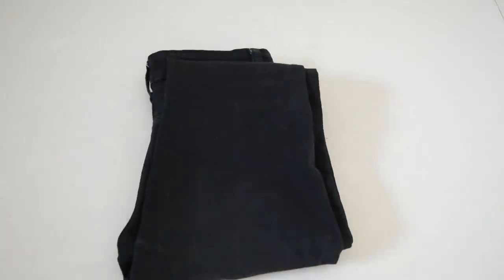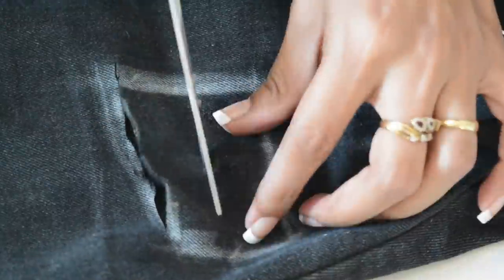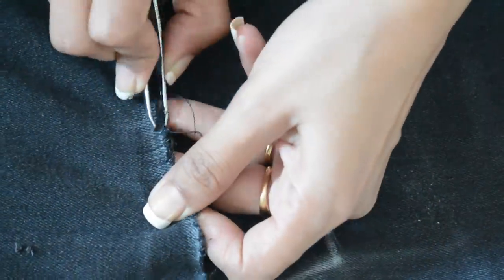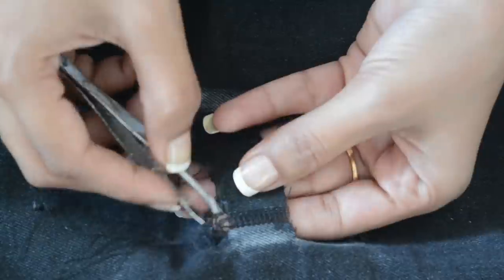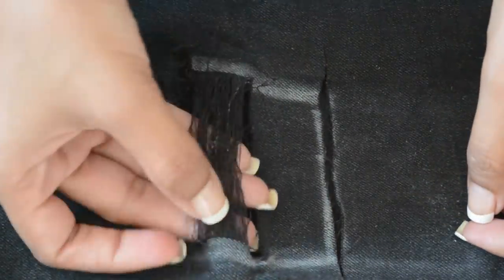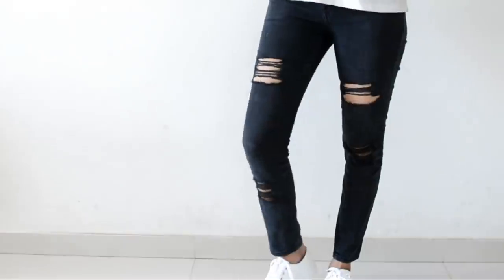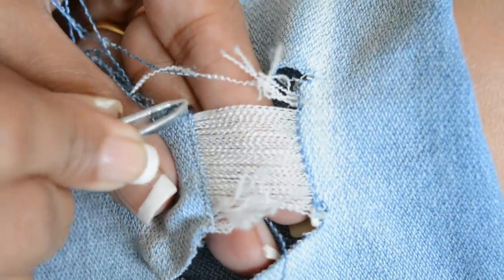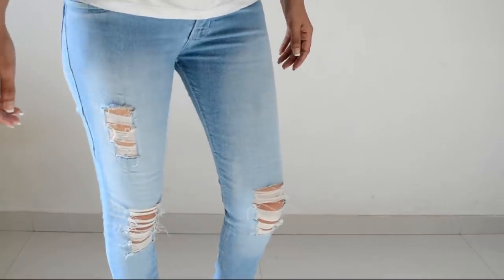DIY Distressed Jeans Tutorial | How to distress jeans at home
Hi guys! So I am back with another fun DIY.
Turn your old boring jeans into new distressed jeans just by one simple technique.
You can even do this on your denim jacket or shorts.
So I really hope you guys will love this video.

DO NOT USE ANY OF MY CHANNEL DATA WITHOUT PERMISSION.